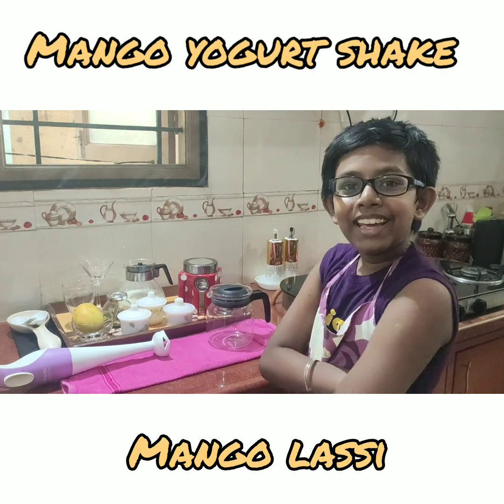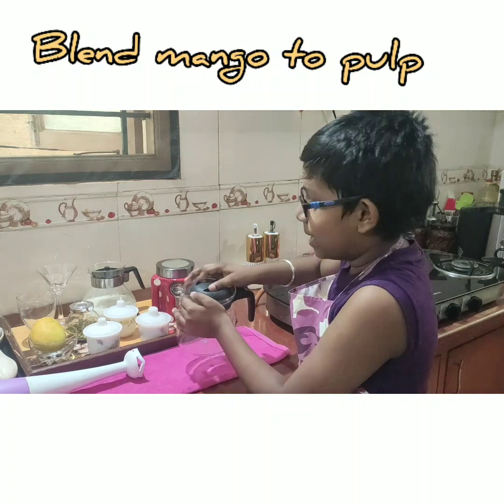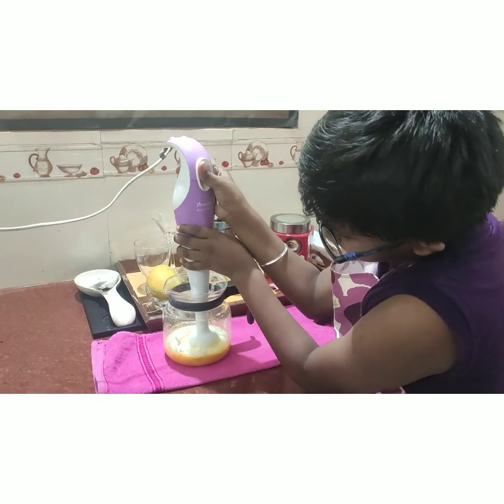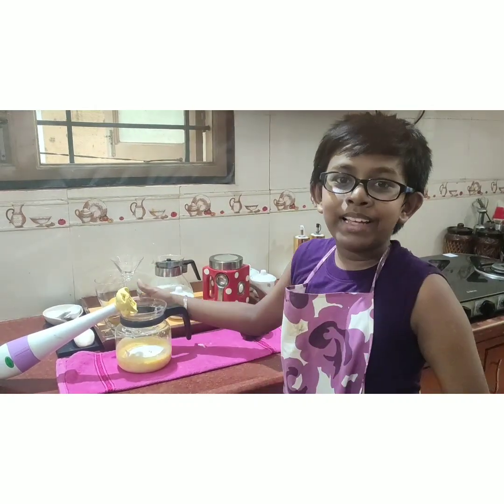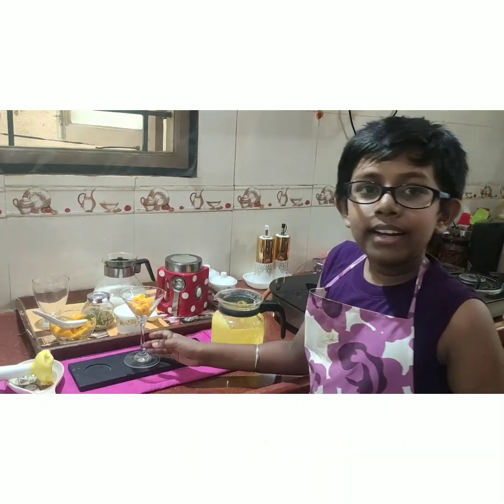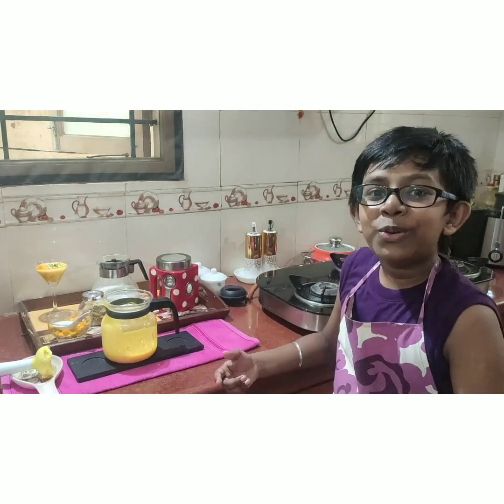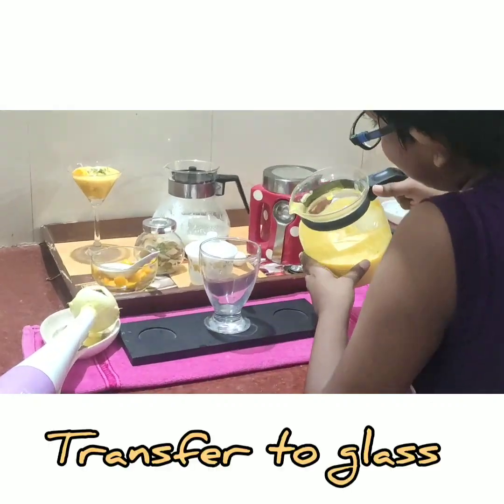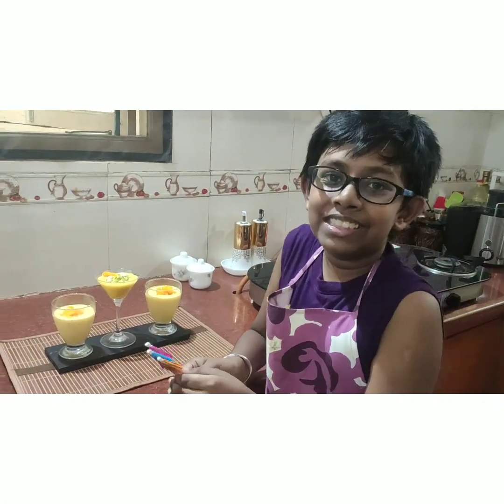Kids Special:Mango Lassi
Thick pulpy mango blended with fresh yogurt to satisfy your tastebuds during summer. Refreshing mango bite in every sip. cook